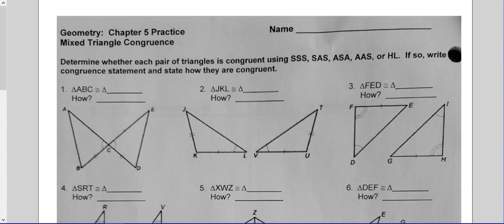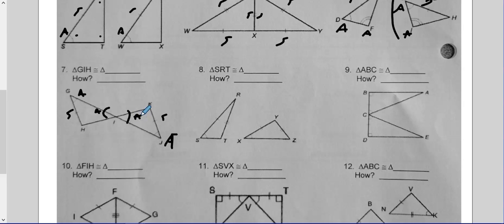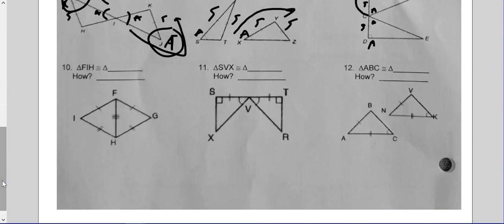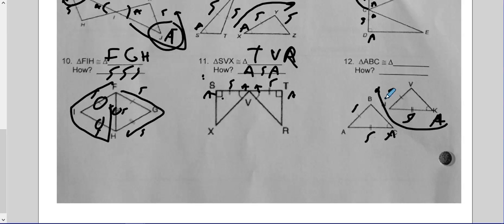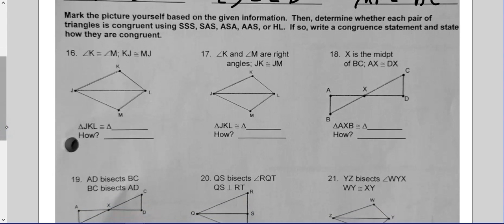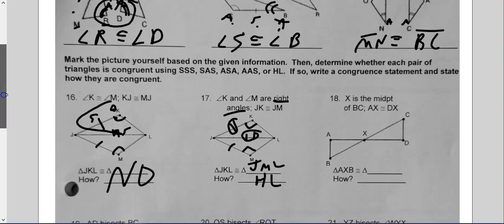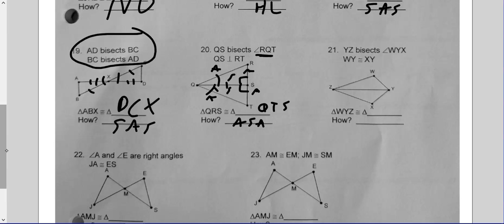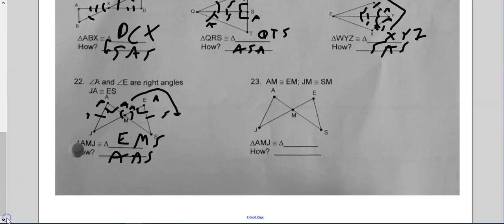mixed triangle congruence practice